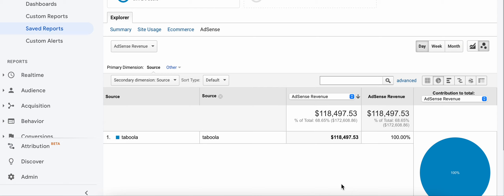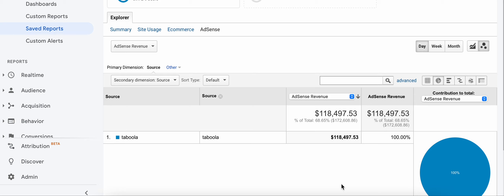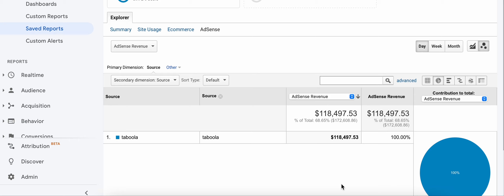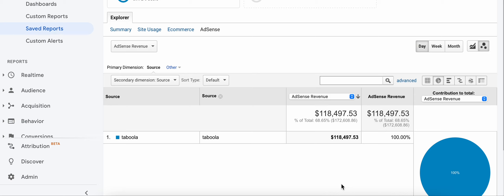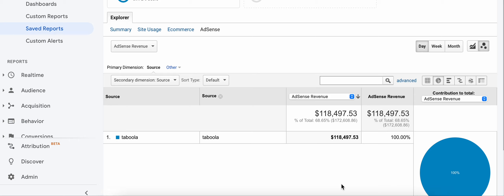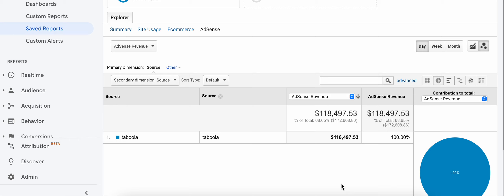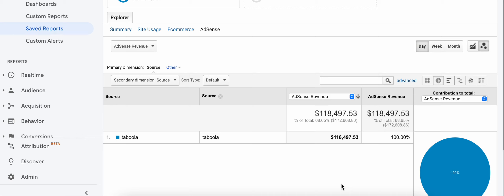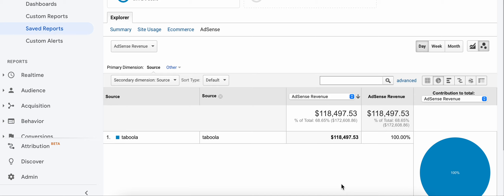Secret Tips You Can Apply To 10x Your Tabooa Adsense Campaigns